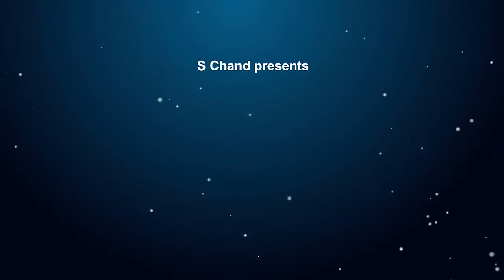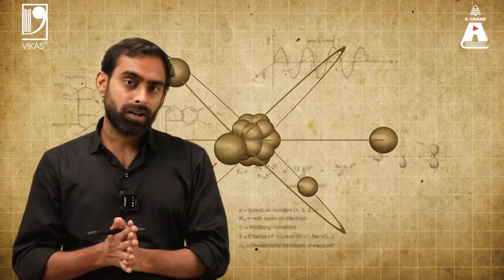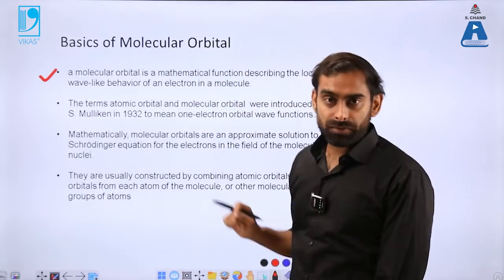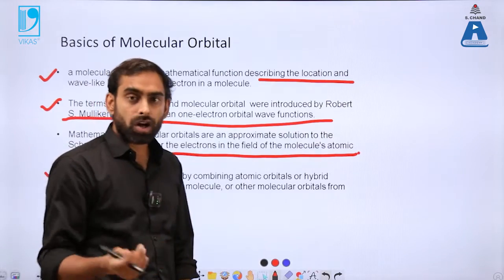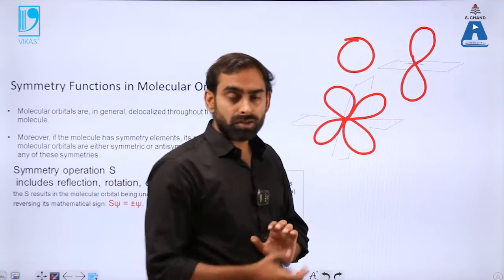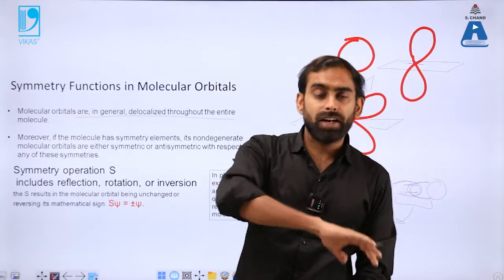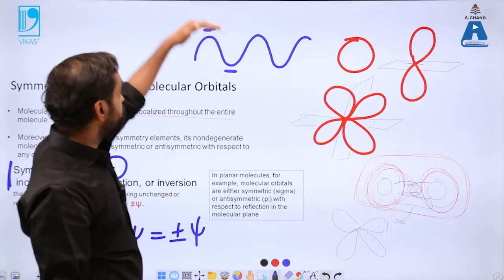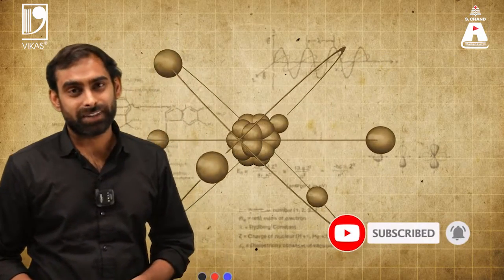Molecular Orbitals (Part 1) | Engineering Chemistry | S Chand Academy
This video explains the basic concept of molecular orbitals and the formation of molecular orbitals in light of linear combination of atomic orbitals (LCAO) theory. The involvement of Schrodinger equation and formation of both bonding and antibonding orbitals has also been briefly described.